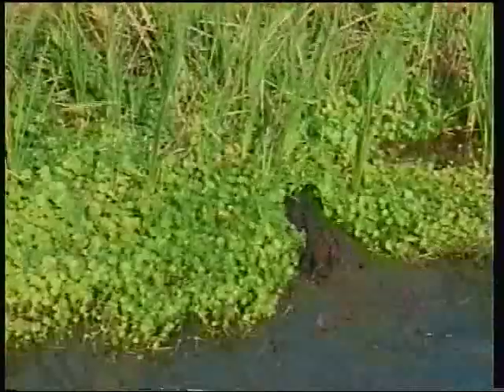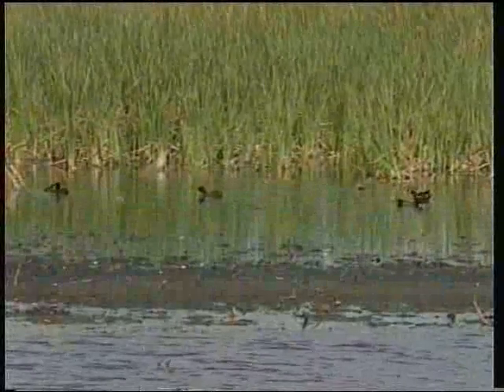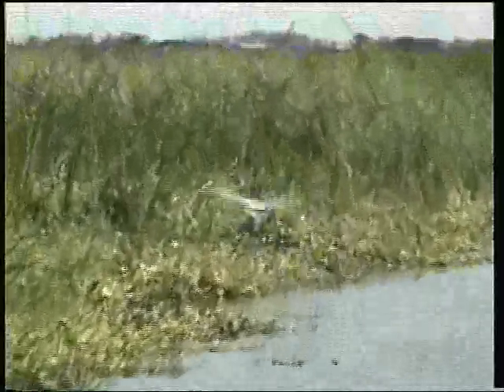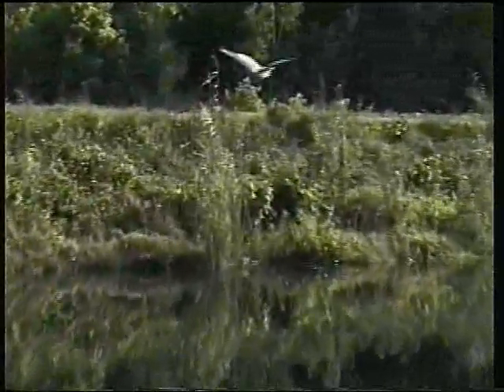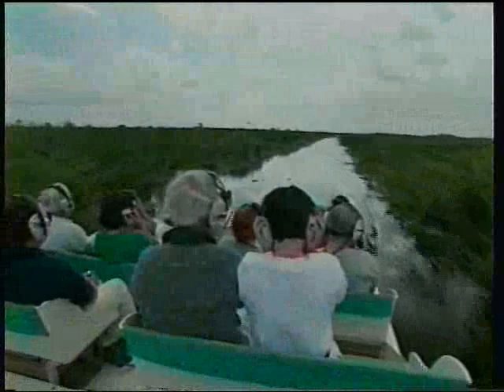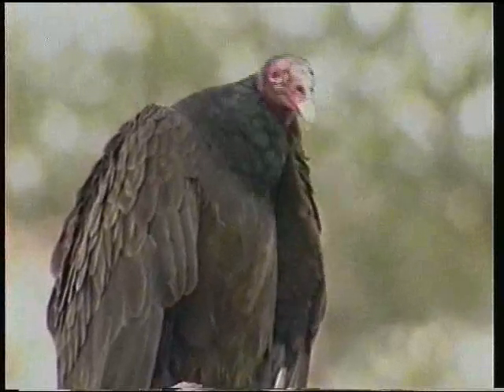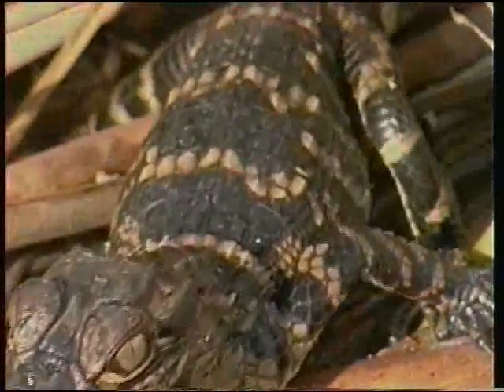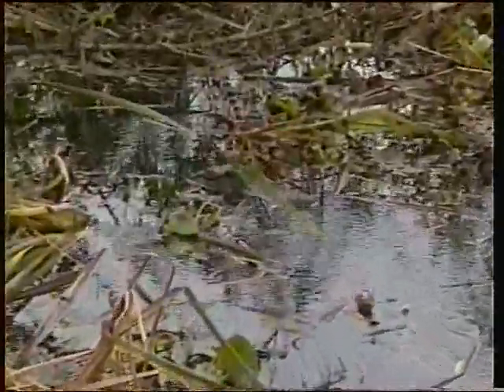Loxahatchee Everglades Airboat Tours Video Part II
See the Everglades by Airboat! for a discount coupon and more information and photos.  Loxahatchee Everglades Airboat Tours and Rides.  Address: 15490 Loxahatchee Road, Parkland, FL 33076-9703, United States